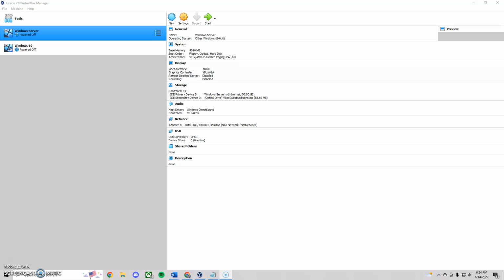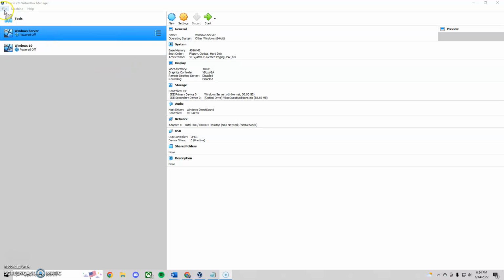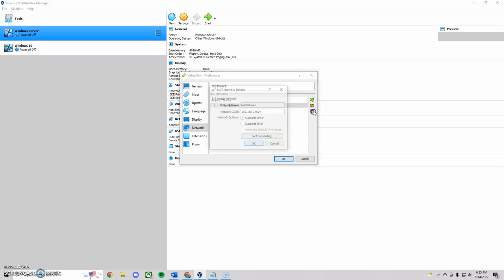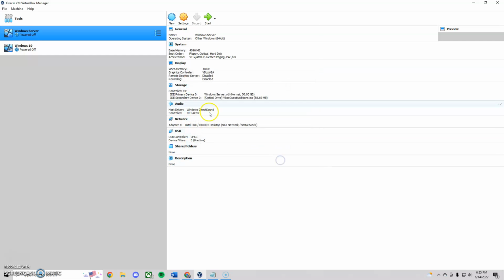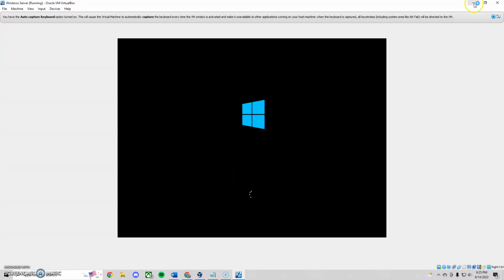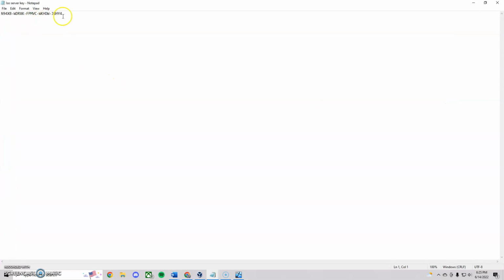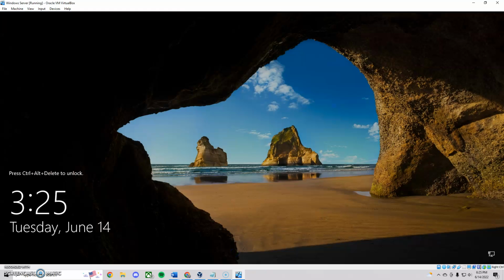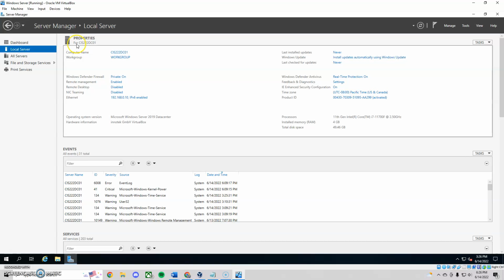CIS 222 Project 1